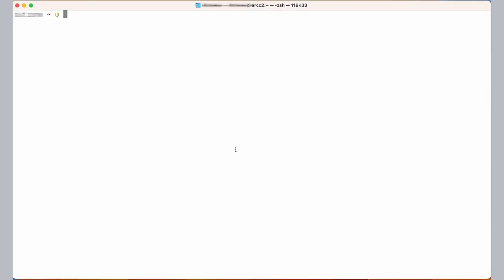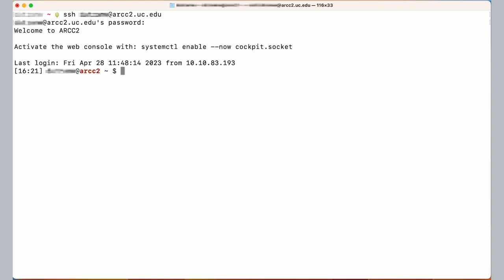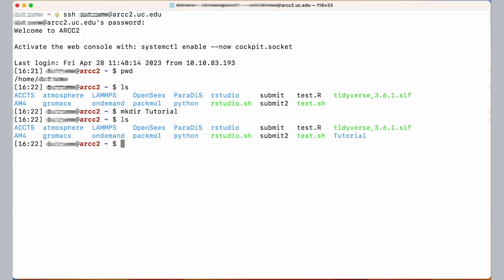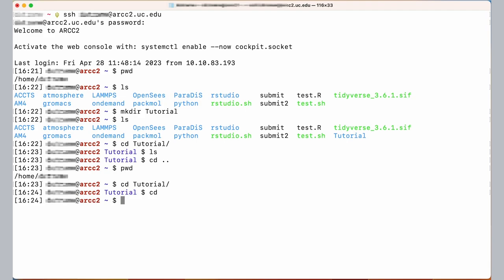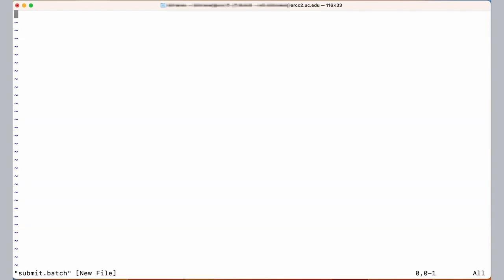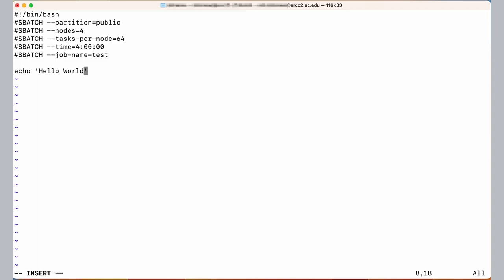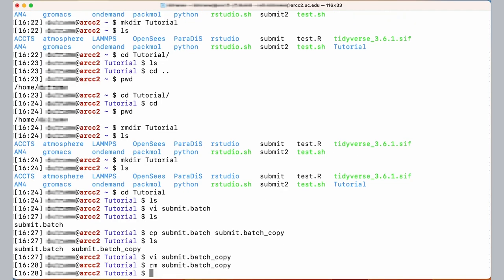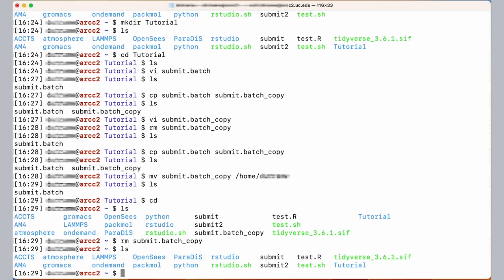Introduction to Linux | UC Advanced Research Computing (ARC) Center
The UC Advanced Research Computing (ARC) Center presents an Introduction to Linux command line to train new users on basic commands needed to manipulate their space on the ARCC2 supercomputing cluster. An account on the cluster is a necessary prerequisite to access the HPC resources.

The topics covered include:

-remote login via ssh
-navigating the filesystem
-folder/directory creation and manipulation
-file creation and manipulation